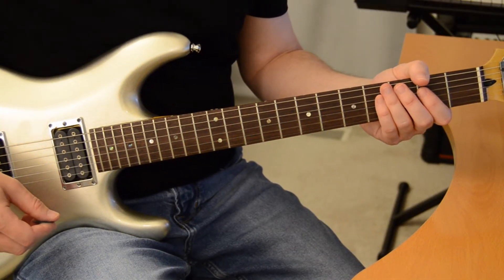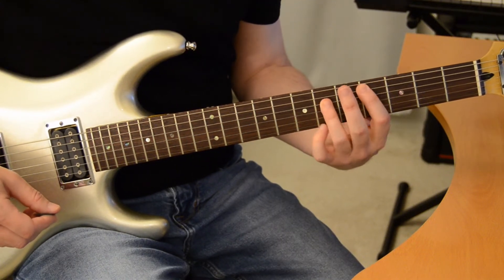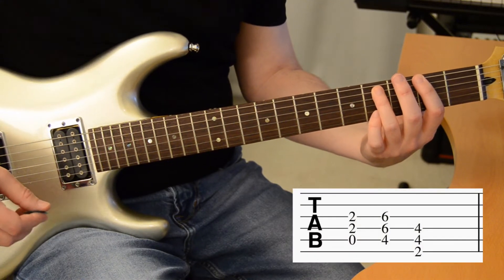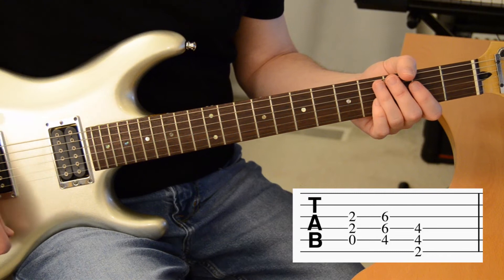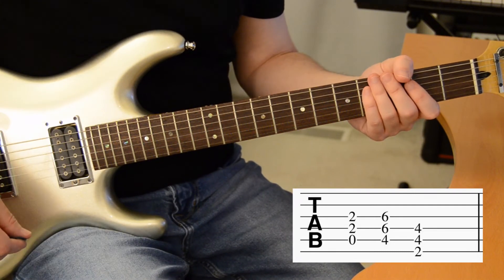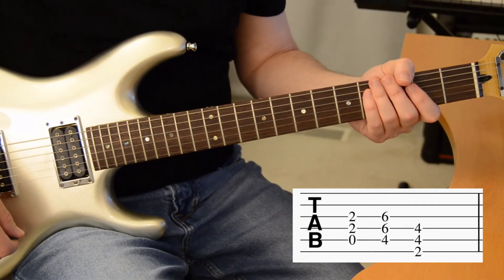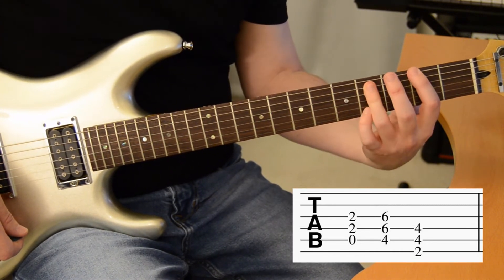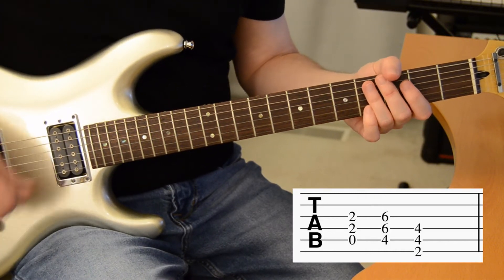Main Riff Guitar Lesson for Celebrity Skin by Hole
My Quick Lesson for how to play the verse and main guitar riff of the Hole song, Celebrity Skin, from their 1998 album - also called Celebrity Skin. I have included all the tabs right on the screen for you to follow along. I hope this helps you out!!

If you liked this lesson and find my content valuable, please consider buying me a coffee!

Stuff I use to make my videos - or as close as is available now.
Some of my gear is OLD… like me!!
Line6 PodGo
Shure SM57

Ibanez JS Guitar
Fender Stratocaster

Apple iPhone
Deity V.Lav Mic

Nikon D7500
Nikon 50mm 1.8
SanDisk SD Memory
Dolica Proline Tripod

JBL 306P Monitors
JBL LSR-310S Subwoofer
Sony MDR-7506 Headphones